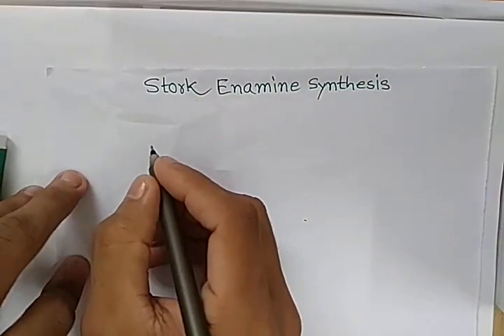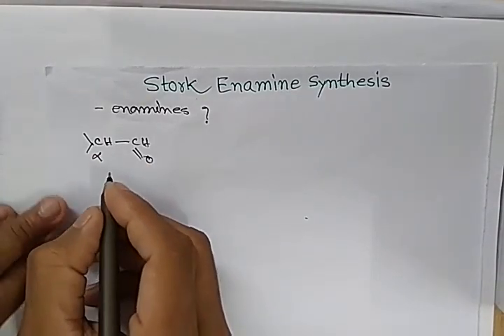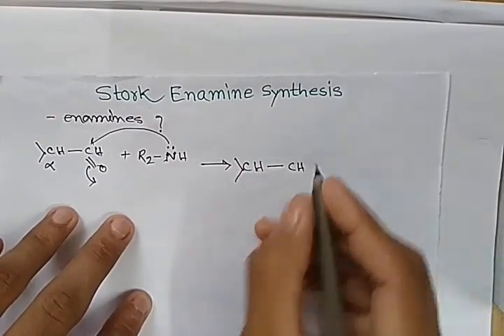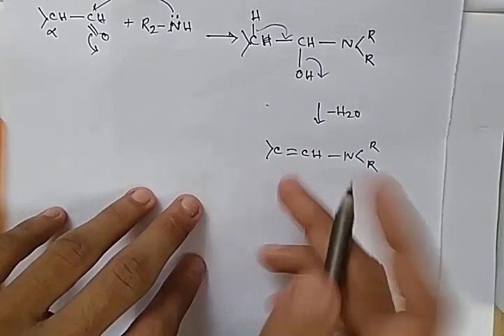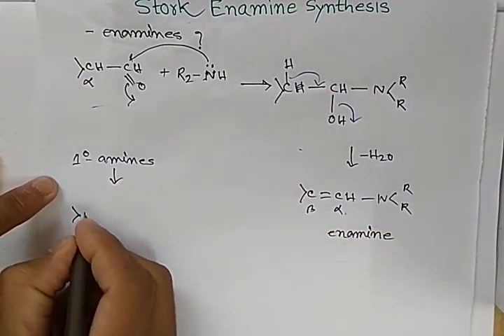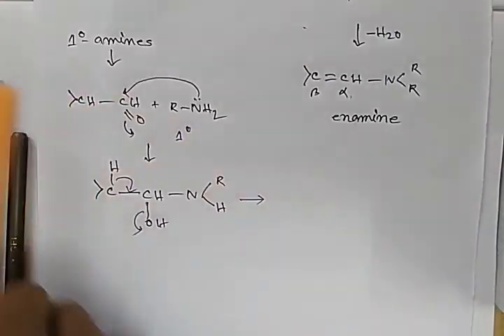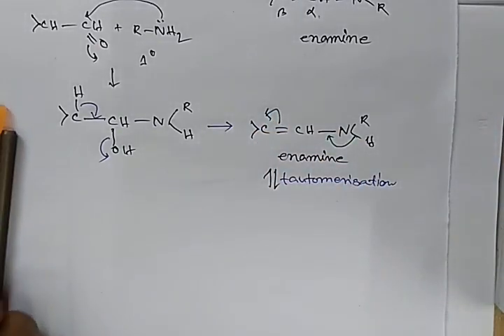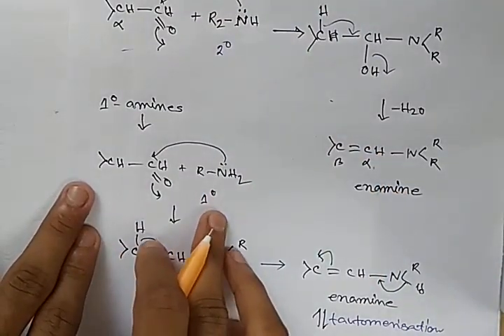Stork Enamine Reaction- Alkylation, Acylation/ Formation of Enamine, imine JAM NET GATE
The Stork enamine reaction is a method for alkylation or acylation of ketones through intermediates enamines.
     Formation of enamine from ketone or aldehyde;
     Addition of the enamine to an α,β-unsaturated aldehyde or ketone or alkyl halide;
     Hydrolysis of alkylated/acylated enamine back to starting ketone or aldehyde.